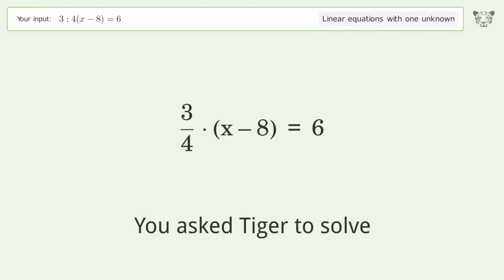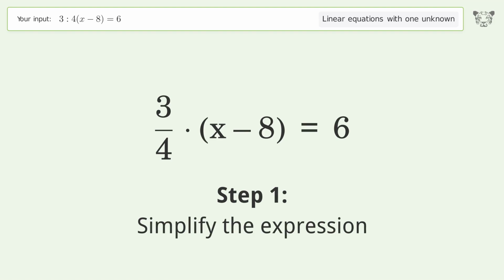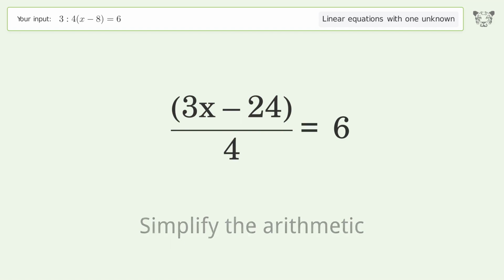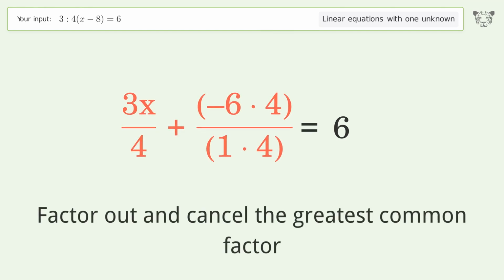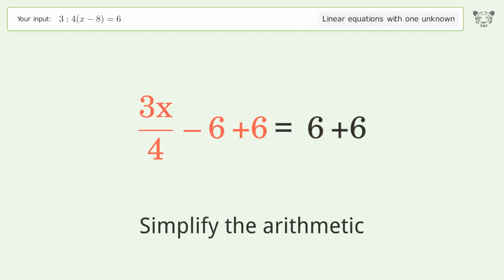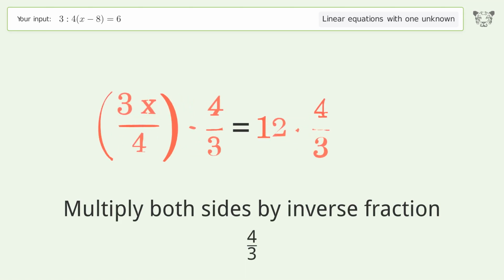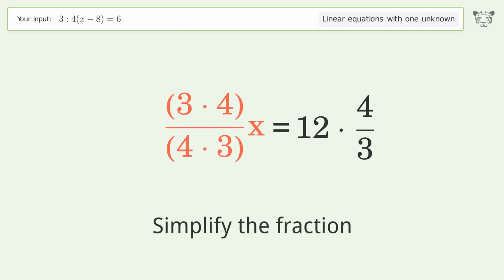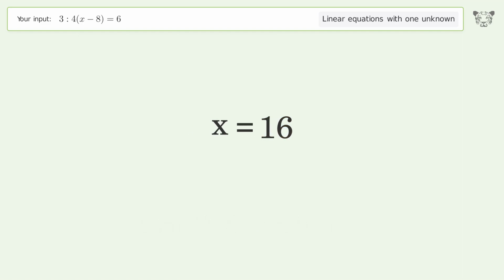Solve 3:4(x-8)=6: Linear Equation Video Solution | Tiger Algebra